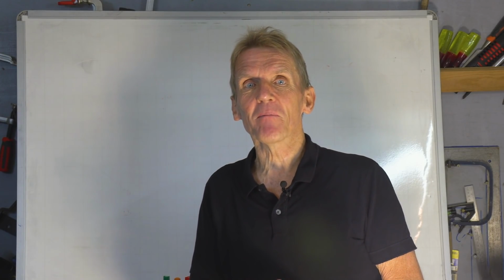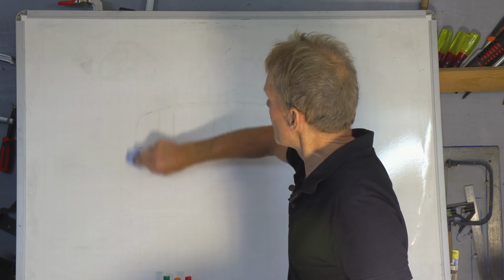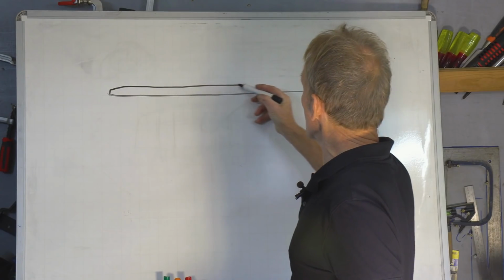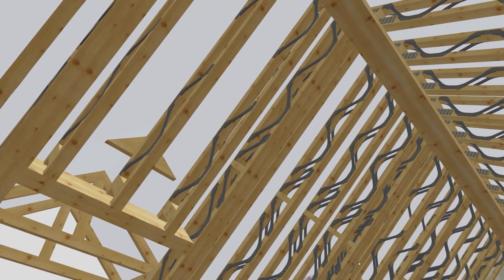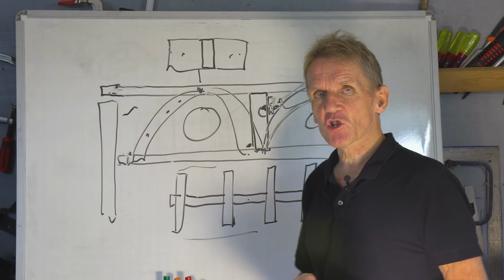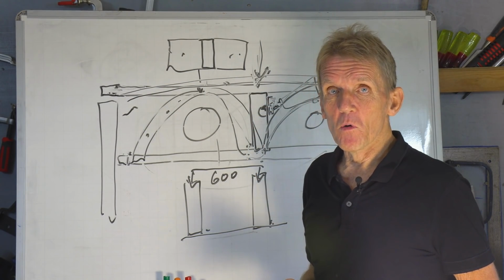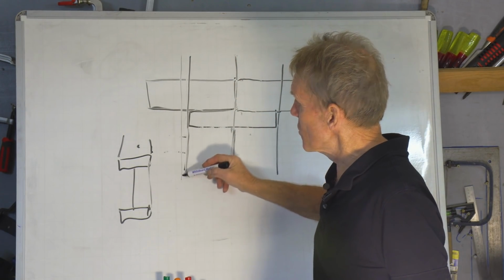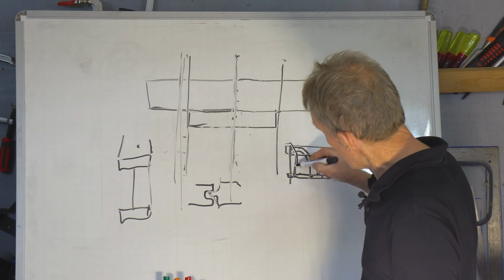New Build Home Nightmares That CAN be Avoided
Roger looks at Eco Joists and the micro cracking defect with flooring and ceiling construction when floors are walked across causing plasterboard ceiling cracks and creaks below.

CURA Homecare after-sales maintenance services to national housebuilders.